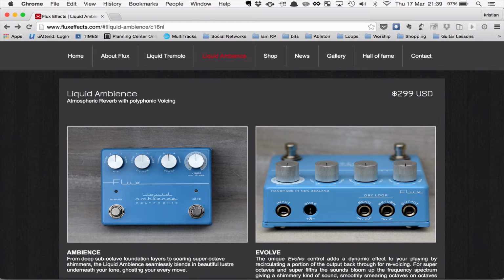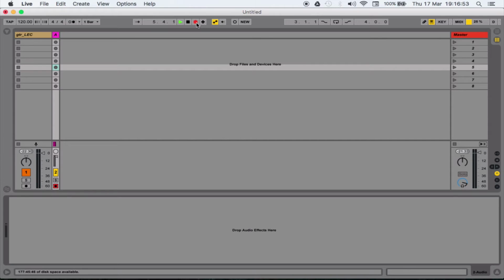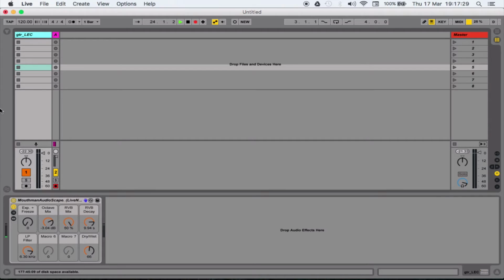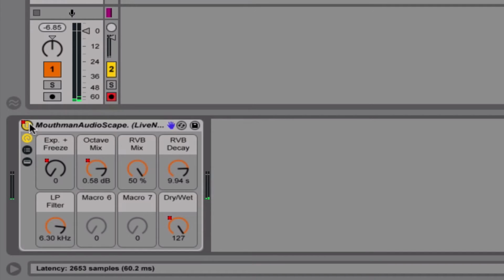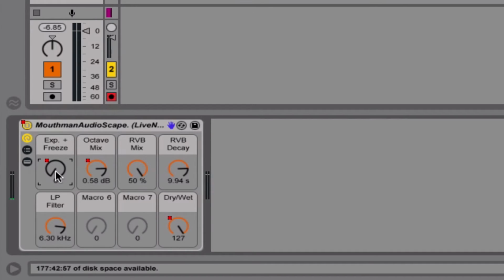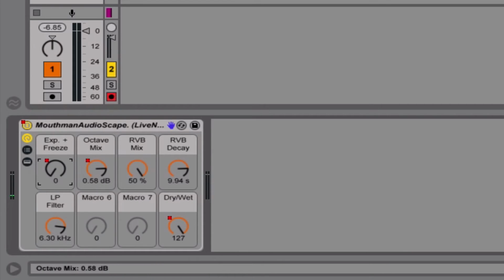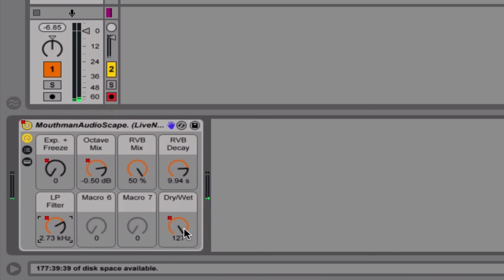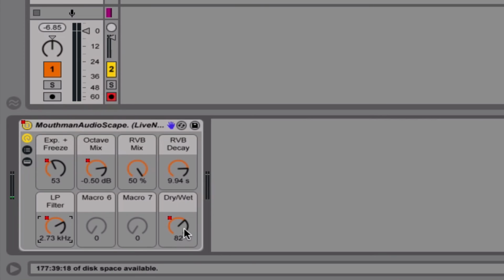Guitar in Ableton - Lush Ambience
My producer friend Mouthman recreates the sound of a high end guitar pedal such as the Flux Liquid Ambience using just native Ableton controls and plugins.